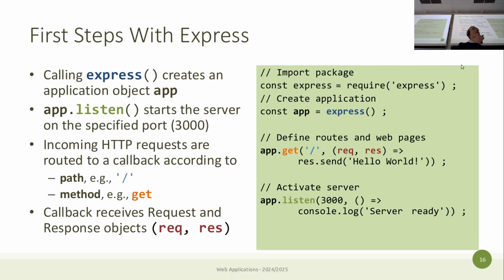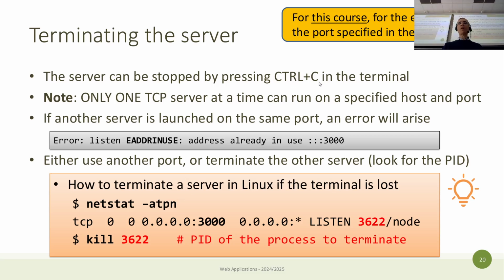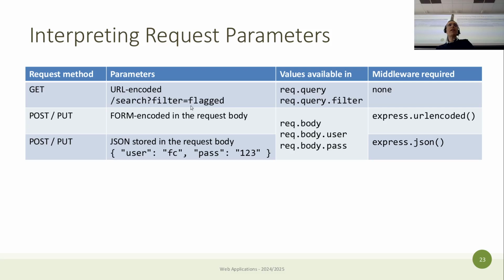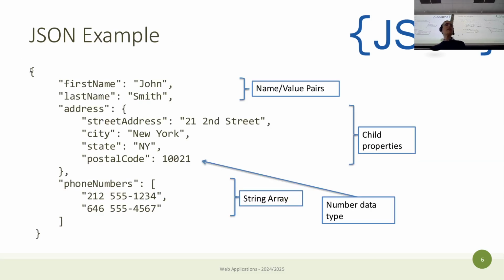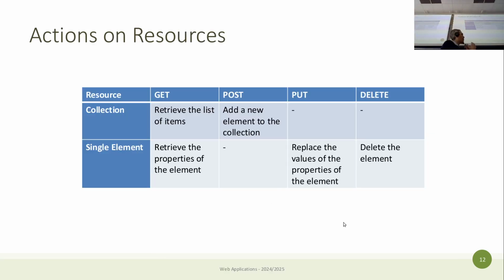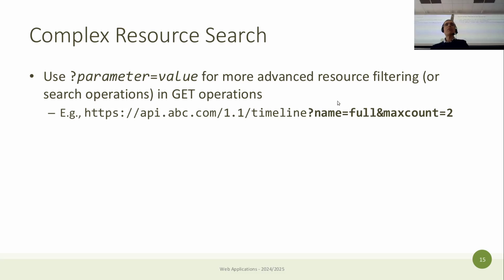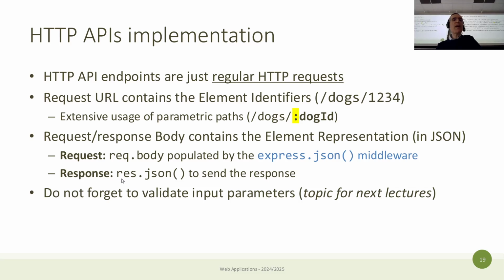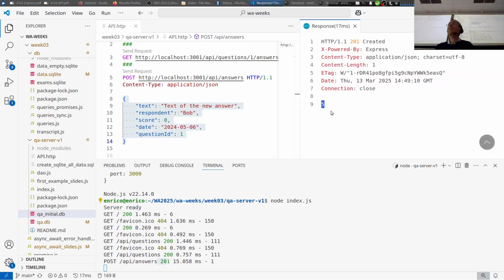WA-2025-L12: Express, JSON, API design. Example code.